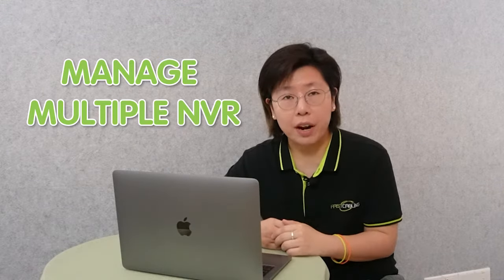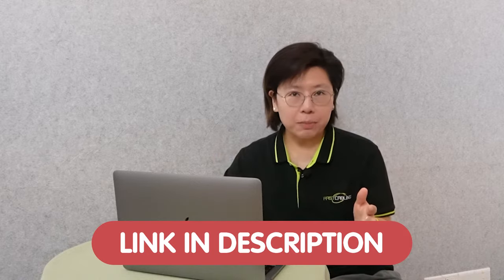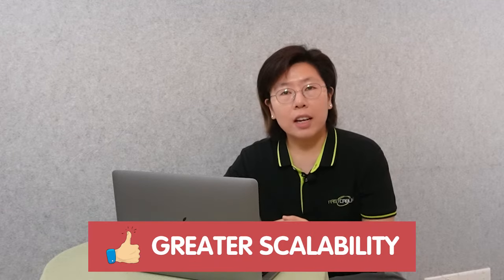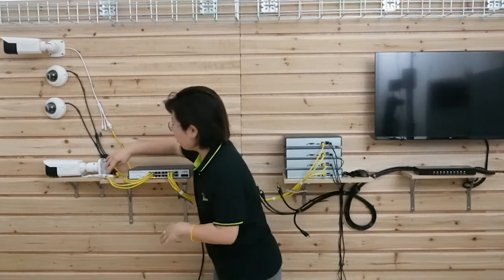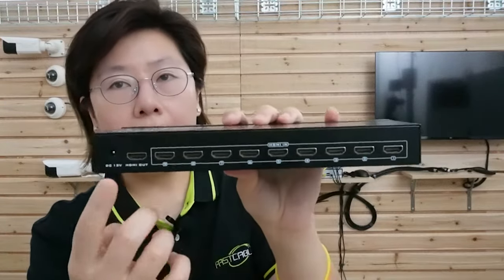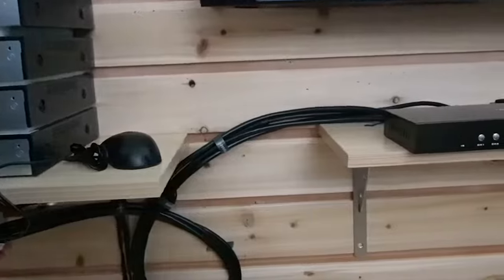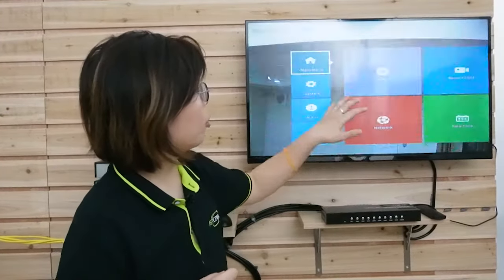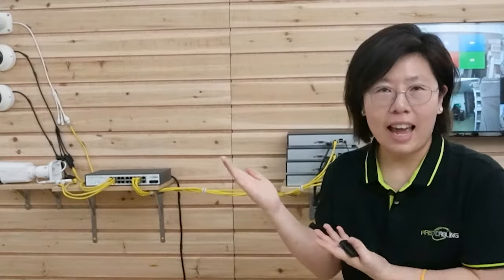Multiple NVRs Monitoring on Single Display | Case Study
What if you want to monitor multiple NVRs on a single display? As security systems become more complex, it's essential to have a centralized way to monitor all your NVRs in one place. This video will show you how to monitor multiple NVRs on a single display using an HDMI multi-viewer. We will discuss the benefits of using an HDMI multi-viewer for monitoring multiple NVRs, and then we will walk you through setting up an HDMI multi-viewer with multiple NVRs.

0:00:00 Customer's Case
0:01:21 Reasons to Combine Multiple NVRs onto A Single Display
0:04:10 HDMI Multi-Viewer Introduction & How it Works?
0:05:10 How to Use Multi-Viewer to Combine Multiple NVR onto A Single Display?
0:07:50 Install 100-Channel IP Camera System The Easy Guide